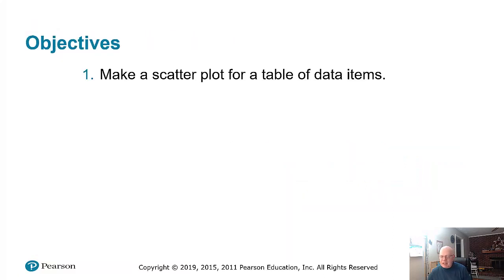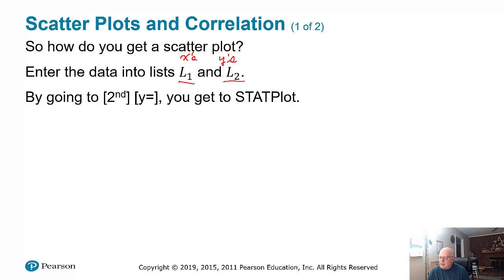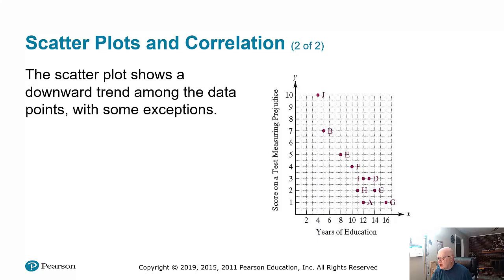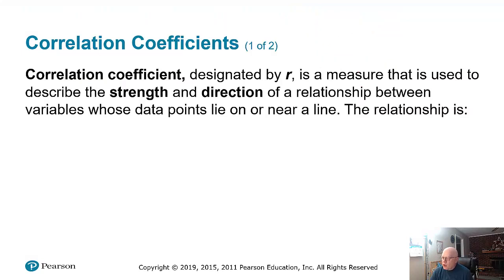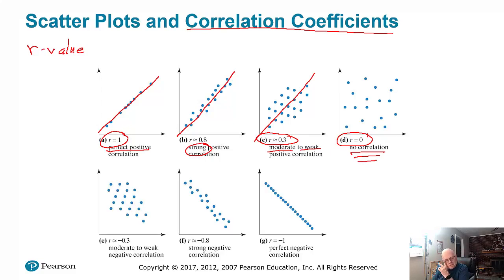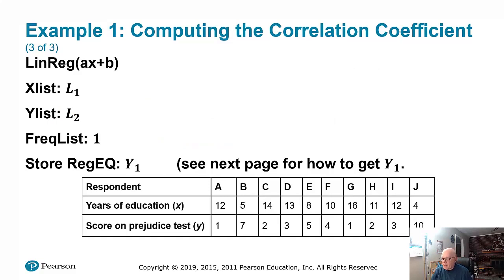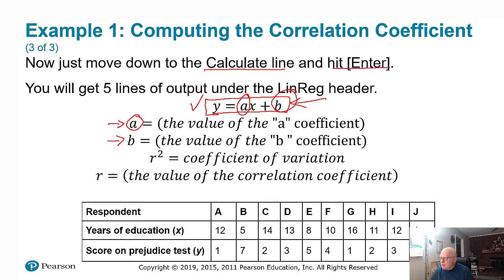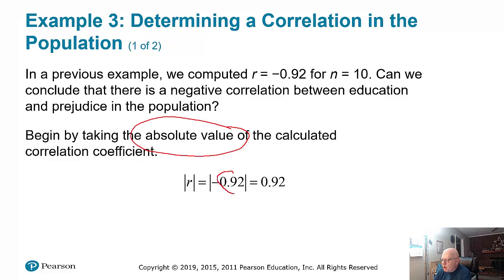Lesson for 12 06 Scatter Plots, Correlation, and Regression Lines to 2022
Make a scatter plot for a table of data items.
Interpret information given in a scatter plot.
Compute the correlation coefficient.
Write the equation of the regression line.
Use a sample’s correlation coefficient to determine whether there is a correlation in the population.